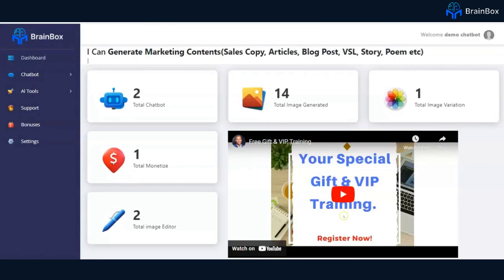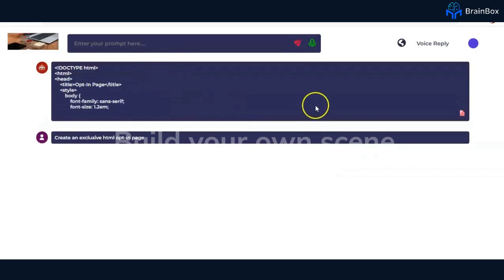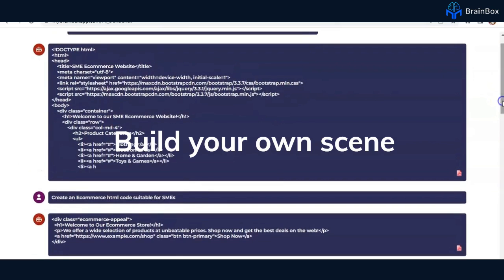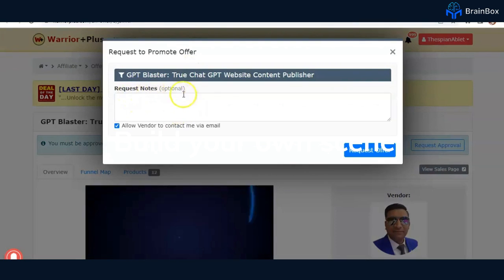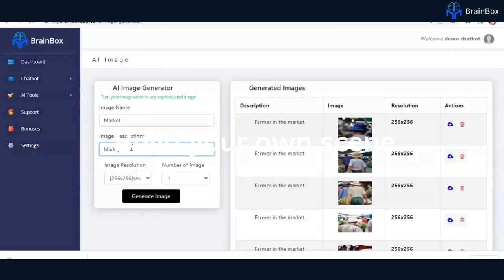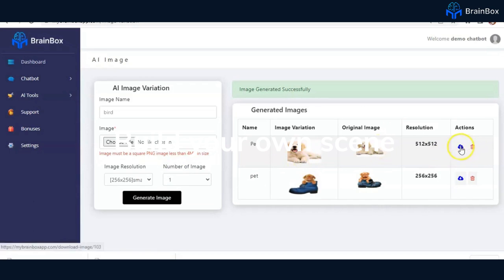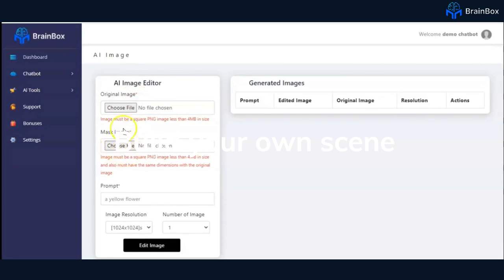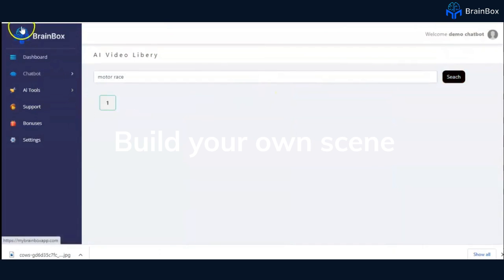Revolutionize your business with Brain Box hard-coded AI App ultimate AI-powered solution!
Revolutionize Your Business with Brain Box Hard-Coded AI App - The Ultimate AI-Powered Solution!

AI is here to change the world, and people are going crazy over it. 🔥🔥
𝗕𝗿𝗮𝗶𝗻𝗕𝗼𝘅 𝗶𝘀 𝗮𝗻 𝗔𝗜 𝗮𝗽𝗽 𝘁𝗵𝗮𝘁 𝗖𝗿𝗲𝗮𝘁𝗲𝘀 𝗬𝗼𝘂𝗿 𝗩𝗲𝗿𝘆 𝗢𝘄𝗻 "𝗖𝗵𝗮𝘁𝗚𝗣𝗧-𝗹𝗶𝗸𝗲" 𝗔𝗜 𝗖𝗵𝗮𝘁𝗯𝗼𝘁 𝗶𝗻 𝟲𝟬 𝘀𝗲𝗰𝗼𝗻𝗱𝘀 𝗮𝗻𝗱 𝗹𝗼𝗮𝗱 𝗶𝘁 𝘄𝗶𝘁𝗵 𝗼𝘃𝗲𝗿 𝟱𝟬 𝗔𝗜 𝗳𝗲𝗮𝘁𝘂𝗿𝗲𝘀 𝘁𝗵𝗮𝘁 𝗰𝗮𝗻 𝗽𝗲𝗿𝗳𝗼𝗿𝗺 𝗮 𝘄𝗶𝗱𝗲 𝘃𝗮𝗿𝗶𝗲𝘁𝘆 𝗼𝗳 𝘁𝗮𝘀𝗸𝘀💪💪
- from writing, editing, and proofreading content in more than 55 languages to generating bug-free code and creating stunning marketing assets.

It can even generate AI-based art, captivating images, and animation videos from any voice command or keyword you enter ✅
The best part is, you can 𝗹𝗮𝘂𝗻𝗰𝗵 𝘁𝗵𝗶𝘀 𝗔𝗜 𝗖𝗵𝗮𝘁𝗯𝗼𝘁 𝗮𝘀 𝘆𝗼𝘂𝗿 𝘃𝗲𝗿𝘆 𝗼𝘄𝗻, 𝘄𝗶𝘁𝗵 𝘆𝗼𝘂𝗿 𝘂𝗻𝗶𝗾𝘂𝗲 𝗯𝗿𝗮𝗻𝗱 𝗮𝗻𝗱 𝘀𝘁𝘆𝗹𝗲, 𝗺𝗼𝗻𝗲𝘁𝗶𝘇𝗲 𝗮𝗻𝗱 𝗰𝗵𝗮𝗿𝗴𝗲 𝗽𝗲𝗼𝗽𝗹𝗲 𝗳𝗼𝗿 𝘂𝘀𝗶𝗻𝗴 𝗶𝘁 𝗺𝗼𝗻𝘁𝗵𝗹𝘆/𝘆𝗲𝗮𝗿𝗹𝘆 ✅
Don't just take our word for it

BrainBox is the world’s first app that allows you to unleash the power of AI & launch your very own “ChatGPT-like” intelligent chatbot that can perform a wide variety of tasks.
BrainBox Review by Seyi Adeleke – includes 8 OTOs. OTO1 is BrainBox Unlimited, OTO2 is BrainBox DFY, OTO3 is BrainBox Automation, OTO4 is BrainBox Swift Profits, OTO5 is BrainBox Limitless Traffic, OTO6 is BrainBox Agency, OTO7 is BrainBox Franchise, OTO8 is BrainBox Multi-Income.
Grab BrainBox OTO Links below Get The 8 OTO OTOs’ Links With Discount And Huge Bonuses below BrainBox OTO. You will get 1 BrainBox Front-End and 8 BrainBox OTO Editions.
All BrainBox OTO upgrades links to direct sales pages, with big BrainBox discounts and my hot BrainBox bonuses. Don’t miss your Upgrade copies. It’s for a limited time. BrainBox OTO Upsells Upsell links.
My Gears:
Gaming Headset
POP filter
Microphone Stand
Mobile phone
Light Stand
Boya M1 microphone
REMEMBER! You will receive support around-the-clock if you make a purchase via my link, so get in touch with me whenever you have issues utilizing the product or are unable to reach the writers or supporters. I will help you RIGHT IMMEDIATELY!
Besides that, if you purchase this product and three add-ons via my link, you may also receive the following substantial bonuses (please note that these bonuses are not applicable to the trial or free versions):